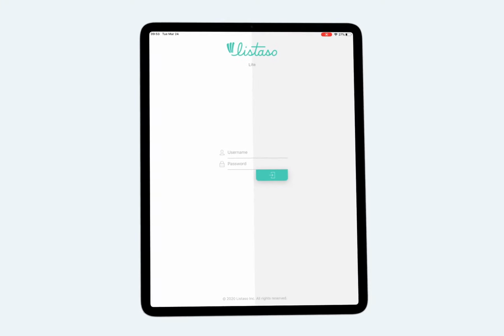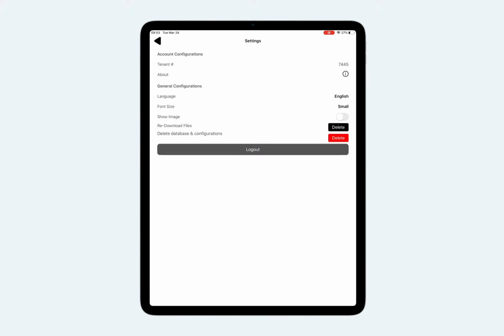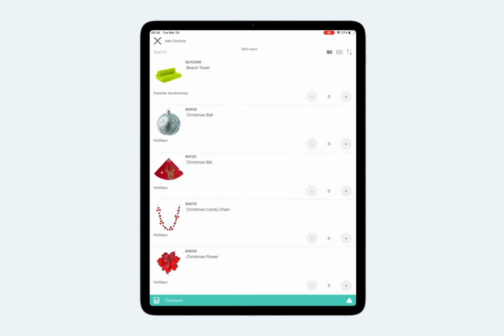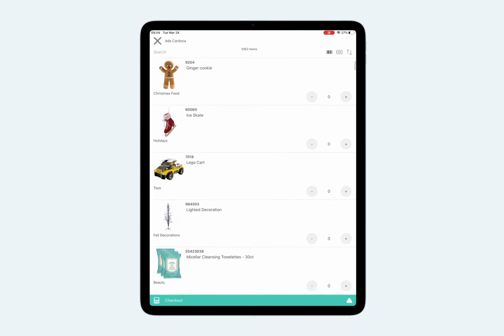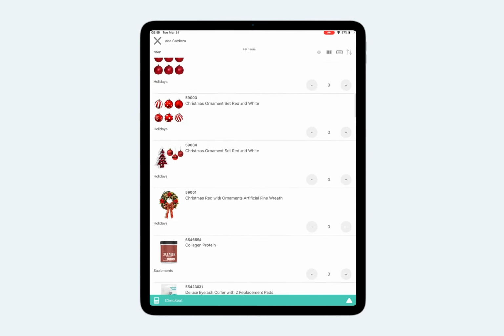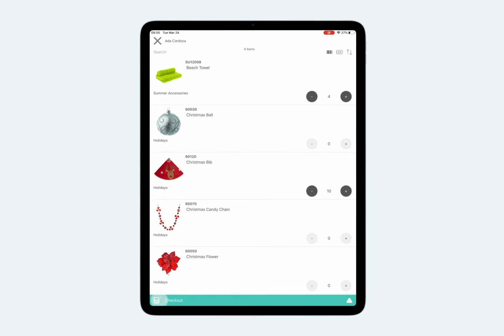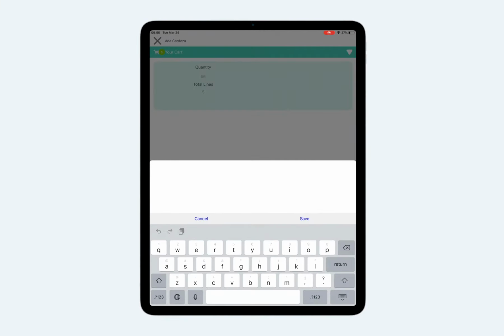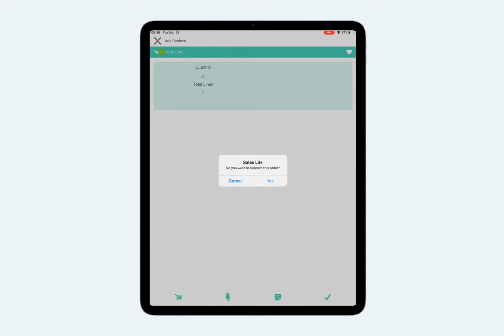Demo B2B Ecommerce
Learn how to use our B2B Mobile eCommerce